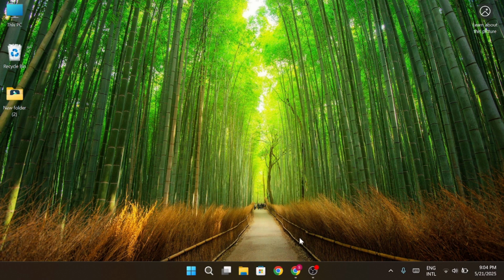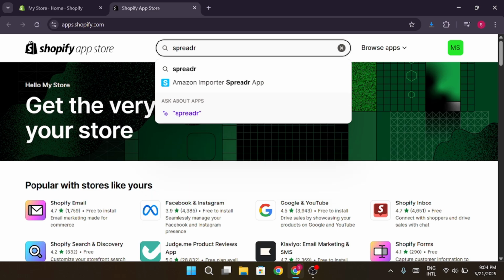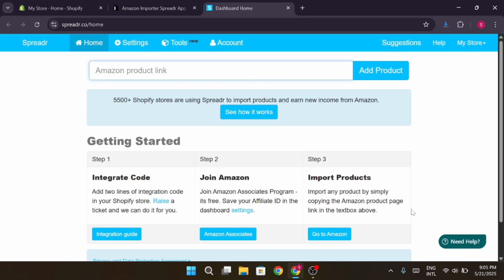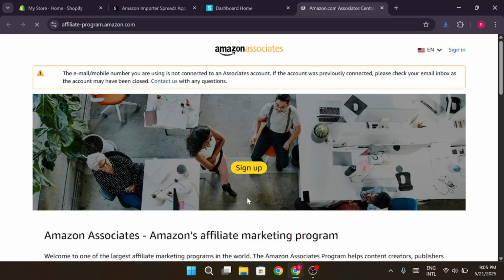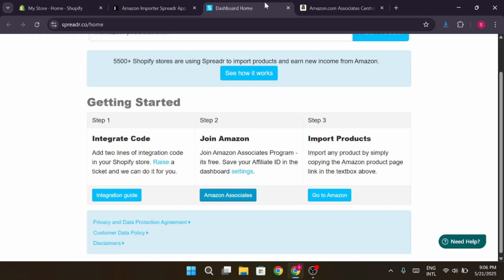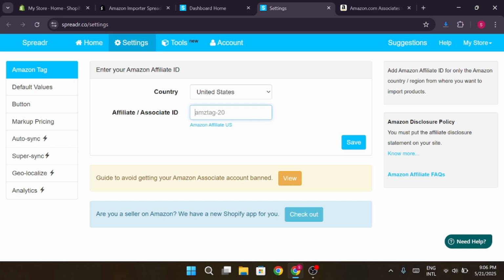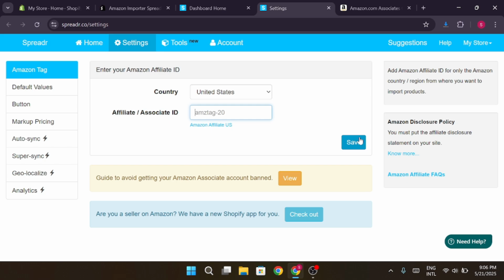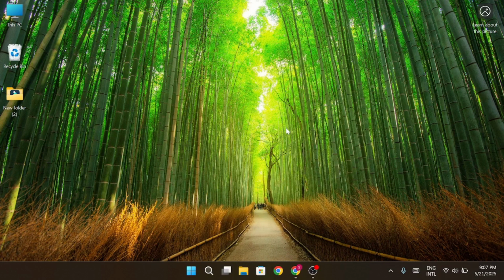How to Connect Shopify with Amazon | Sell Your Products on Both Platforms 2025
Want to reach more customers by selling on both Shopify and Amazon? In this step-by-step beginner tutorial, I’ll show you exactly how to connect your Shopify store with your Amazon Seller Central account to sync listings, manage inventory, and boost your sales—all in one place.

🔶 What You’ll Learn in This Video:
🔶 How to set up an Amazon Seller Central account
🔶 How to add the Amazon sales channel inside Shopify
🔶 How to link your product listings across platforms
🔶 How to manage inventory and pricing automatically

🟢 Why This Matters in 2025:
🟢 You can reach millions of Amazon shoppers directly
🟢 Managing one inventory saves time and avoids overselling
🟢 Multichannel selling boosts revenue and brand exposure
🟢 Connecting Shopify and Amazon makes fulfillment easier

🔶 Shopify users wanting to expand to Amazon
🔶 Beginners with no experience in multichannel selling
🔶 E-commerce store owners looking to increase visibility
🔶 Entrepreneurs wanting to streamline order management

🟢 Follow along and connect Shopify to Amazon in minutes!